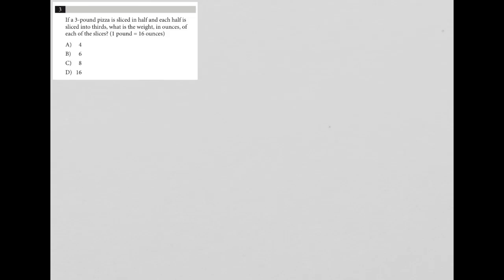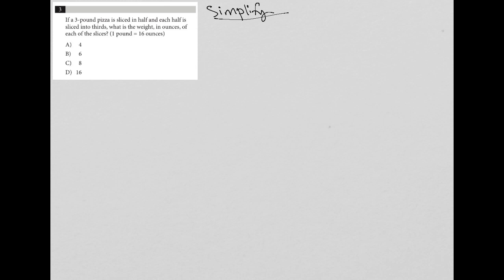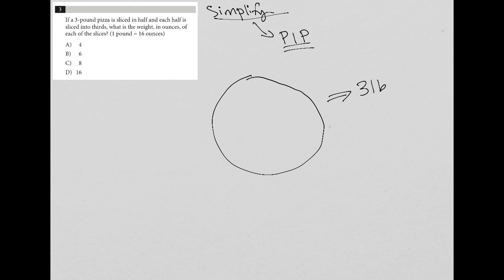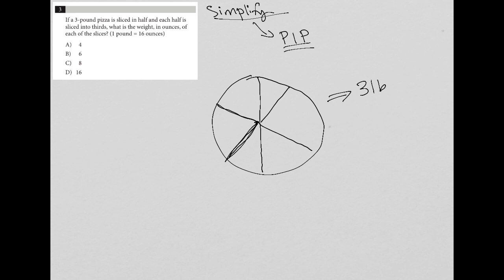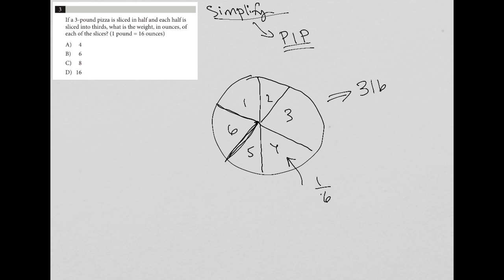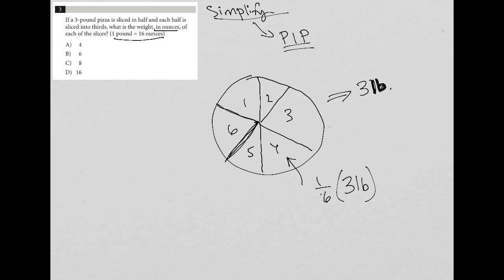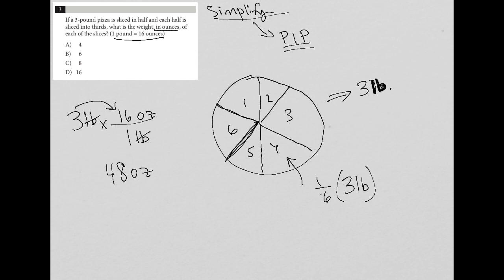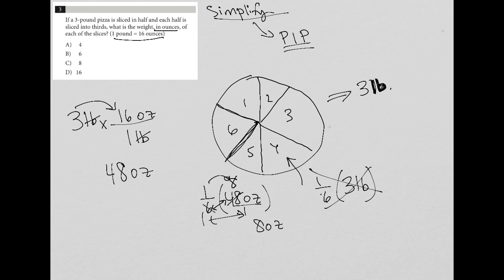If a 3-pound pizza is sliced in half and each half is sliced into thirds, what is the weight, in...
Official SAT Test 4, Section 4, Question 3:

If a 3-pound pizza is sliced in half and each half is sliced into thirds, what is the weight, in ounces, of each of the slices? (1 pound = 16 ounces)